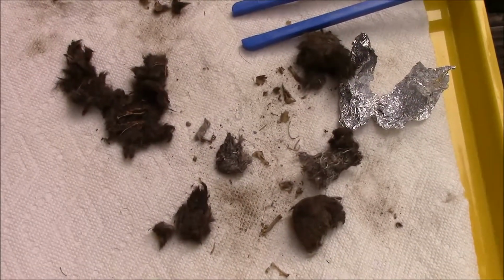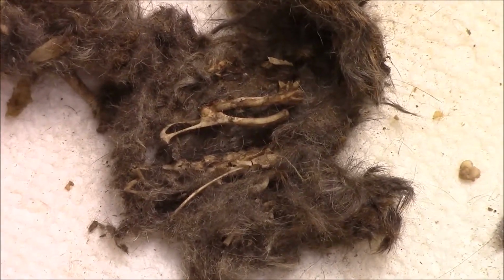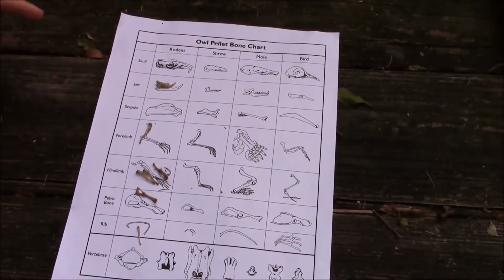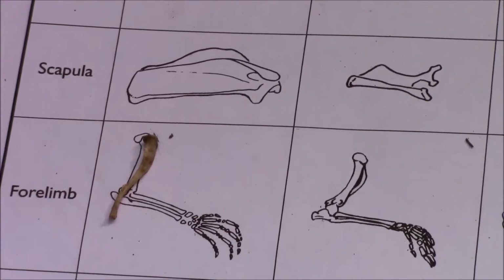Homeschool Science: Owl Pellet Dissection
Owls are an important part of our ecosystem. Grayson and Grant talk about owls and how you can learn from dissecting their pellets, how to find them, what to look for and what you can find when you dissect them.
This video comes from our homeschool science curriculum.

Join us each week for our Frontier Field Notes.

Come visit our websites. We would love to see you!

Hanging Motherhood

Homeschool Outdoors